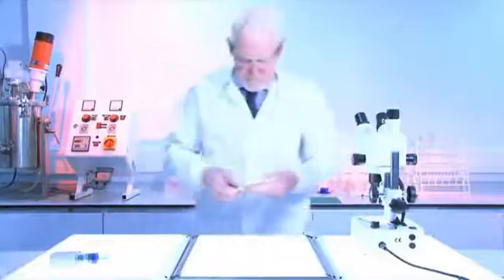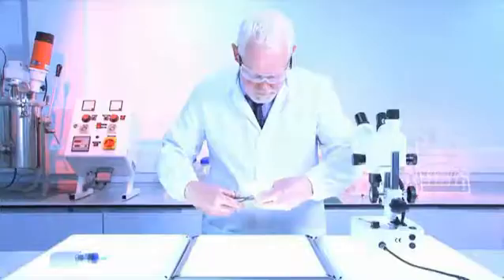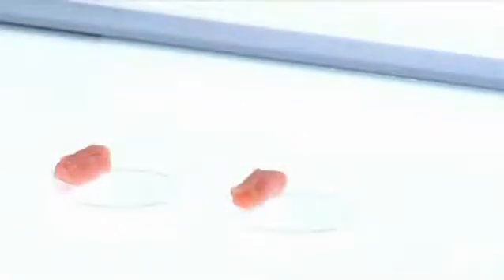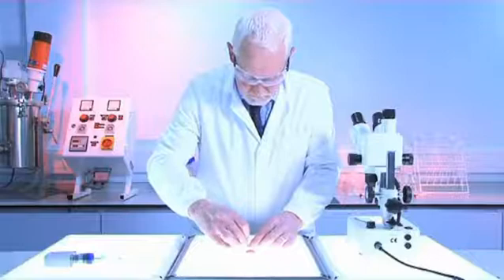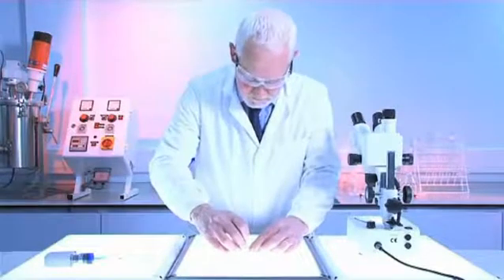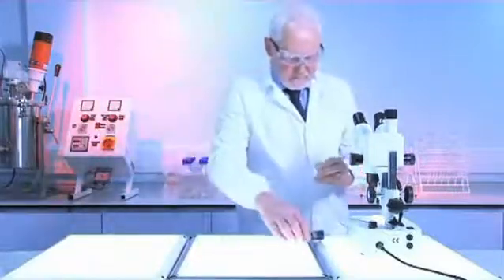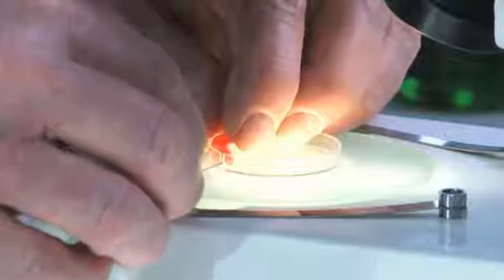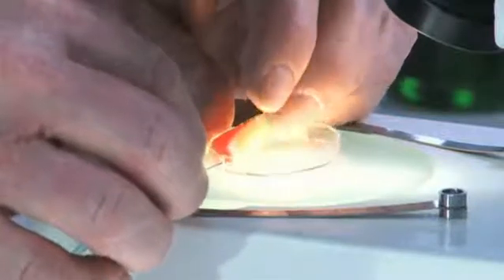Hydrofiber® Technology in Action - Intimate Contact Test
As a result of the transformation into a soft, coherent gel on contact with fluid, a dressing with Hydrofiber® Technology is able to contour over the wound. This limits the space where bacteria can grow and prevents exudate pooling at the wound interface. Moreover, it maintains a moist environment that is favourable for wound healing over every part of the wound.

This experiment, showing hydration of a dressing containing Hydrofiber® Technology, illustrates how effectively the dressing contours itself to a simulated wound bed, especially in comparison to an alginate dressing and a foam dressing.